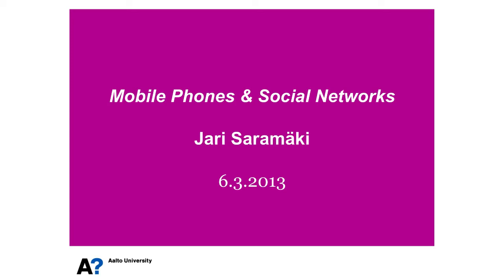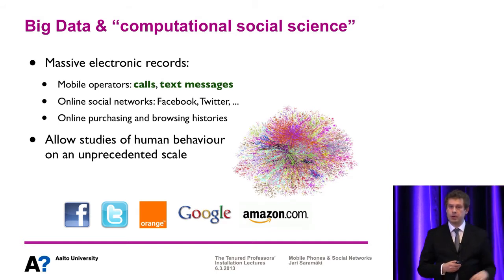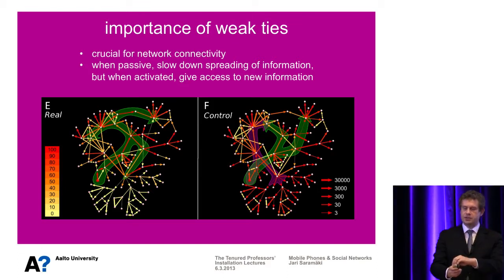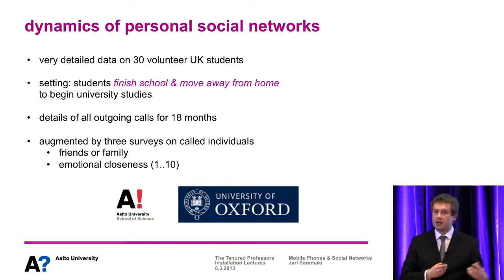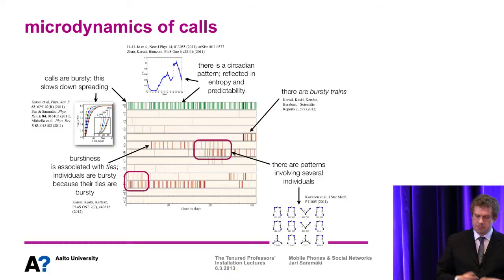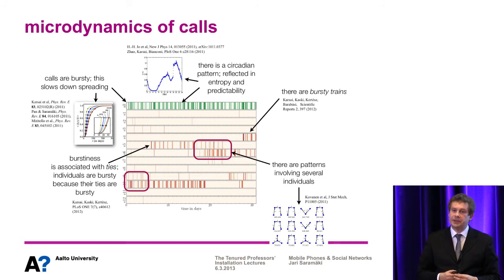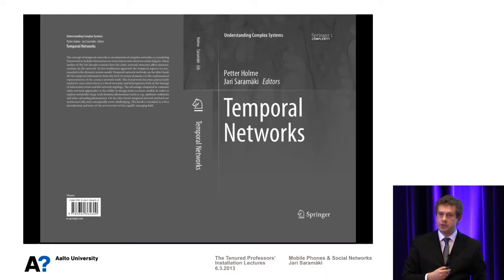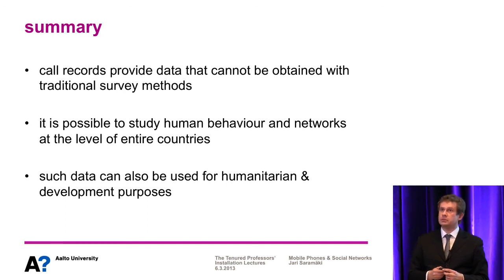Jari Saramäki: "Mobile phones and social networks"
Jari Saramäki, Associate Professor
School of Science, Department of Biomedical Engineering and Computational Science
"Mobile phones and social networks"